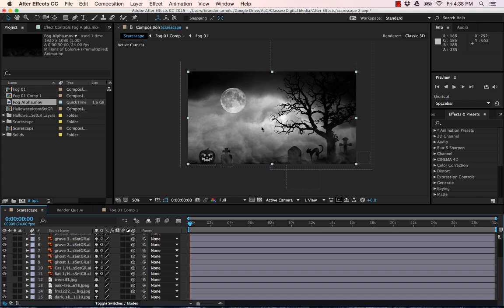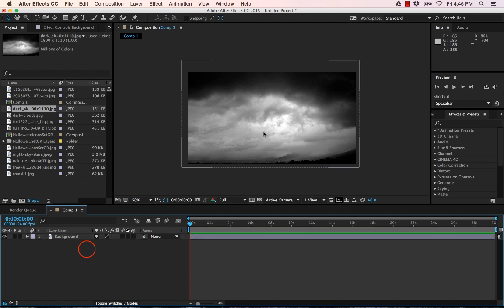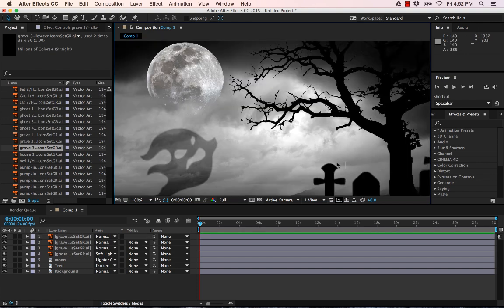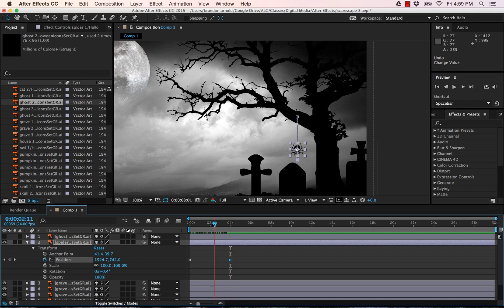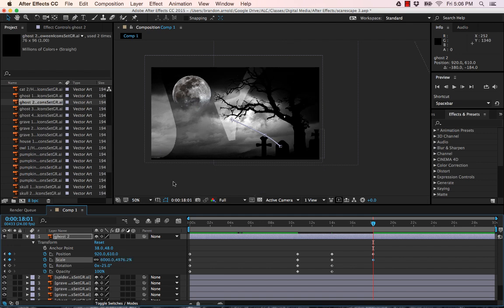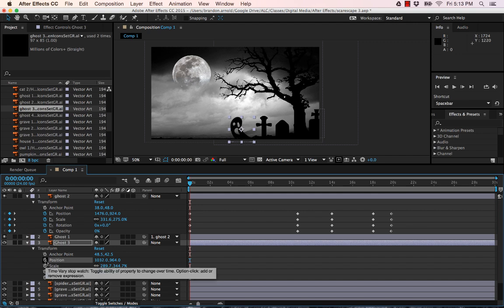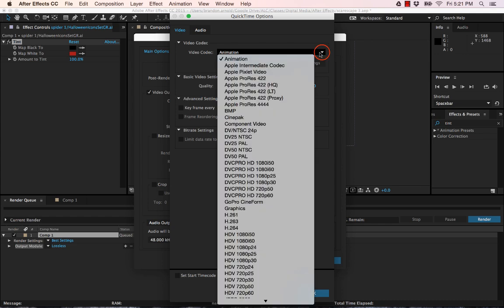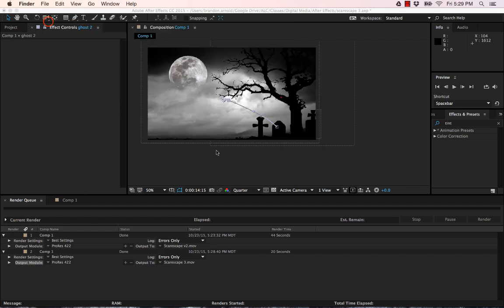Intro to After Effects - Create a Halloween Scarescape!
In this tutorial we will cover how to set up an After Effects Project, using layer blend modes to make certain color disappear, and animating layers around on the screen.